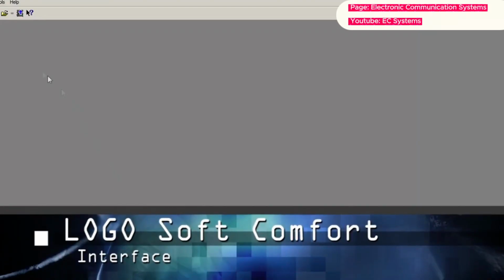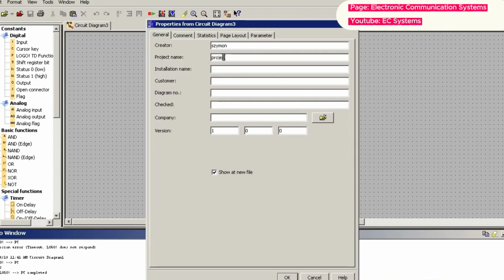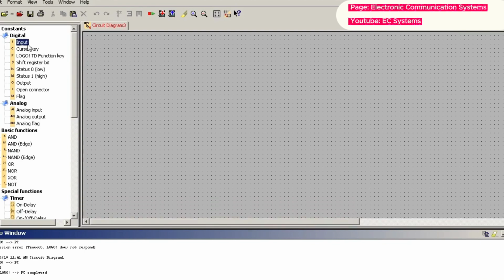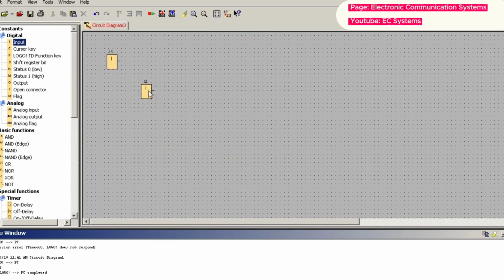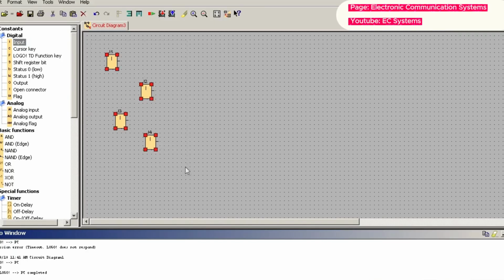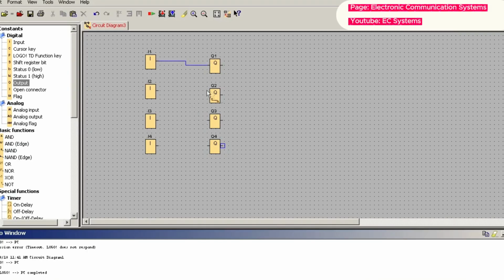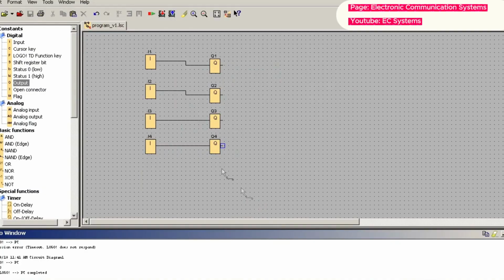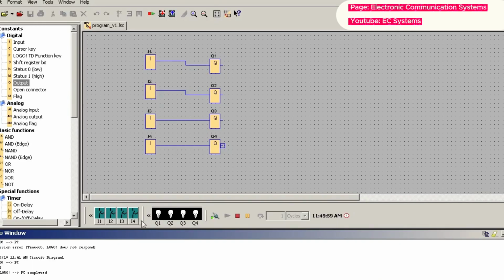2. Getting to know LOGO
Page: Electronic Communication Systems